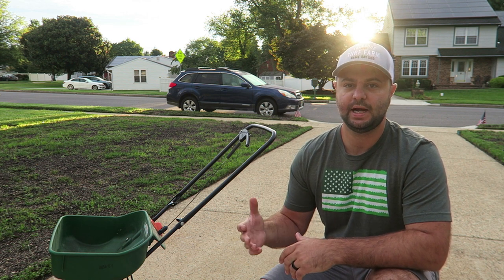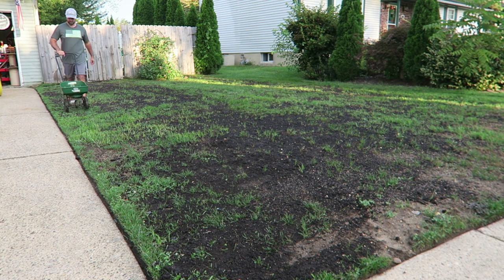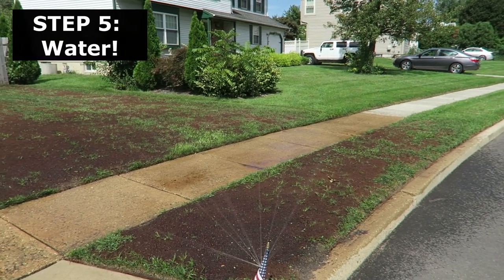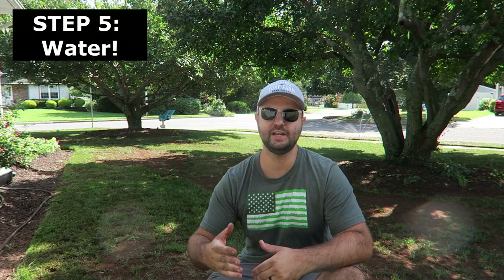Fix an Ugly Lawn with Overseeding, Step by Step Guide to OVERSEEDING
One of the best things you can do to make your lawn look better is overseeding. This is going to make the grass thicker and help to crowd out weeds which will reduce the need for herbicides.

►⌛Time Codes
0:00 - Intro
0:21 -Subscribe So You Don't Miss Out On The Before & After
0:40 - How To Spread Grass Seed
3:51 - How To Spread Starter Fertilizer
5:30 - How To Spray Liquid Fertilizer (RGS & AIR-8)
10:07 - How To Spread Peat Moss
12:23 - Water! Water! Water!
13:08 - Melnor Water Timer (If You Don't Have Inground Irrigation)
13:51 - Additional Recommendations (Dethatch & Aerate)
14:21 - Recap Of The 5 Steps to A Successful Overseed
15:55 - Backpack Sprayer Video & 5 Steps to Successful Overseed Video

🎞️Landzie Peat Moss Spreader Review- How Many BAGS of Peat Moss? -Make Money With The Landzie

🌱Barenbrug RPR Perennial Rye Mix